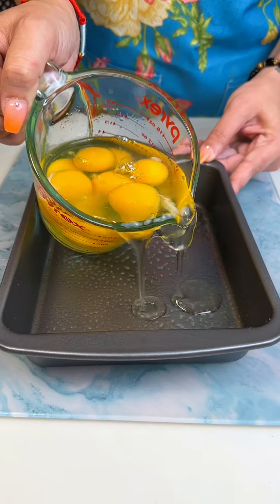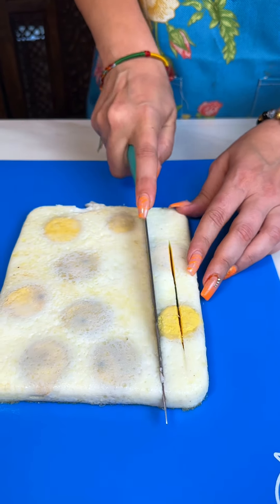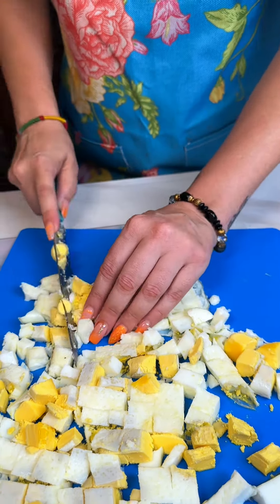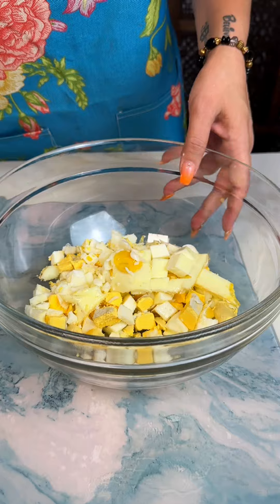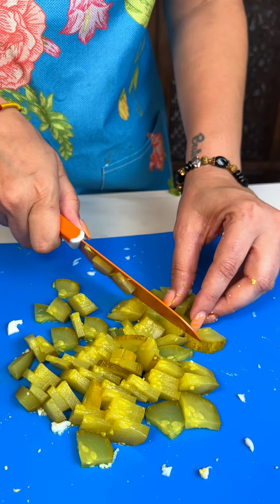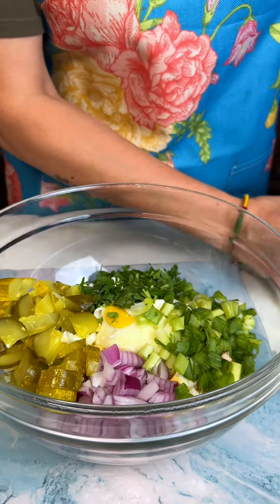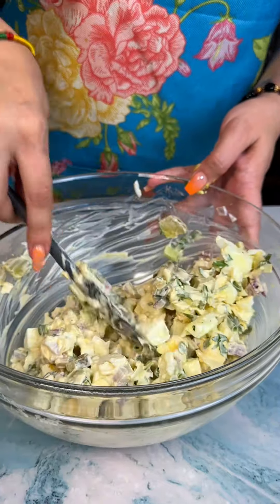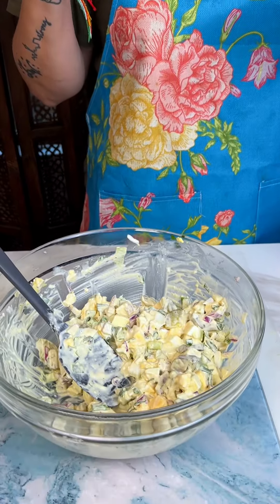Super easy egg salad. My new favorite.